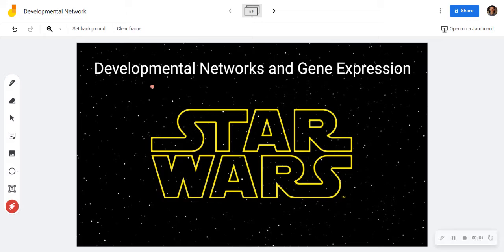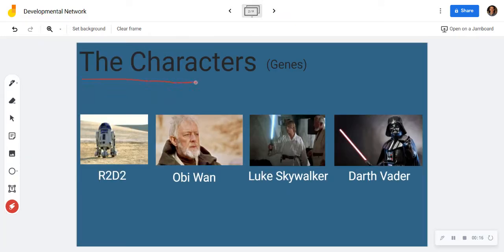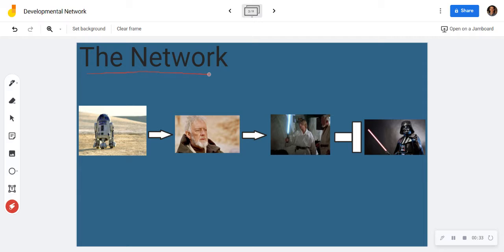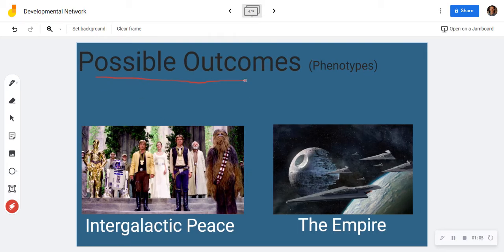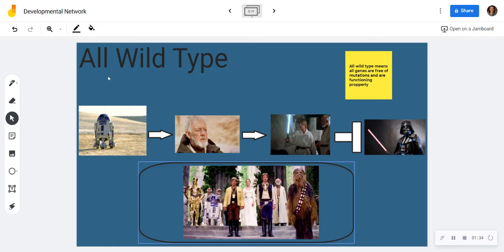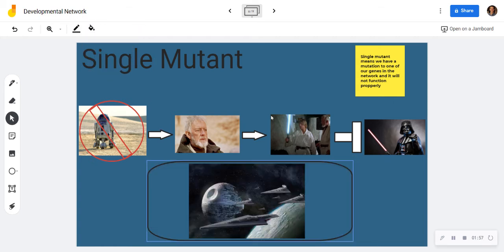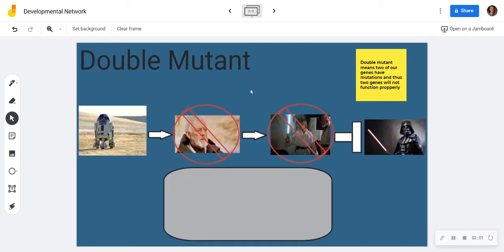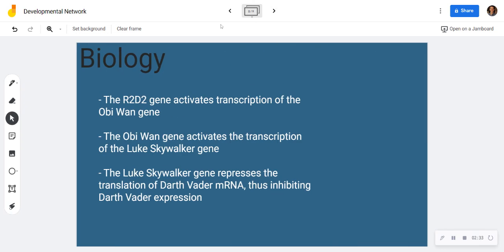Vidyard Recording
References:

Burton, B. (2019, March 24). This giant R2-D2 is actually an observatory. CNET.

Romero, L. E. (2021, May 4). This Is Why Darth Vader Needed Coaching. Forbes.

Swaim, M. (2020, January 8). The Bewildering Saga of Chewbacca's Missing Medal in Star Wars. IGN.

Zamora, N. (2021, May 29). Luke Skywalker's original name in Star Wars might surprise you. Dork Side of the Force.